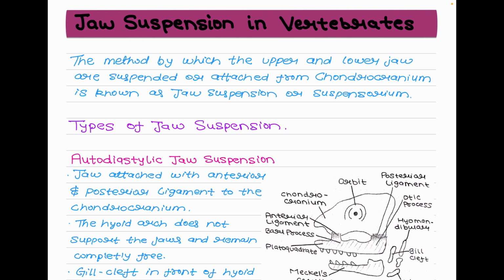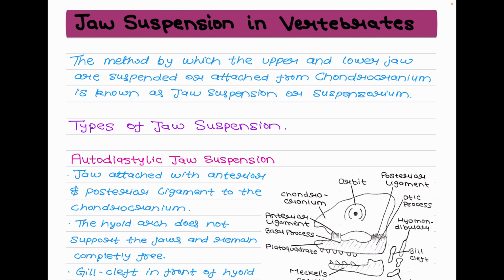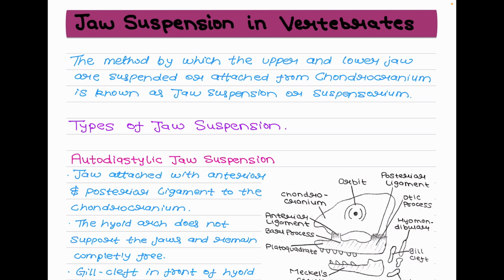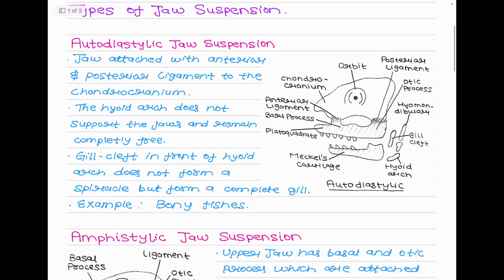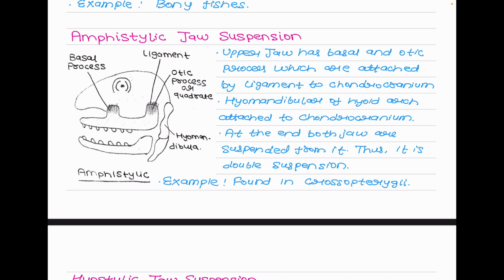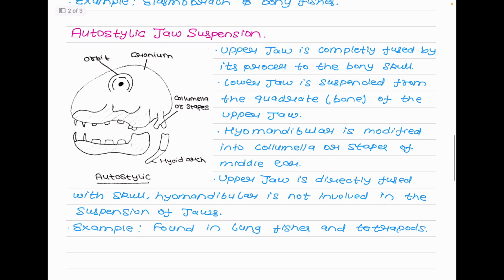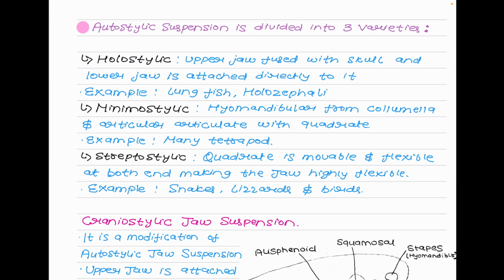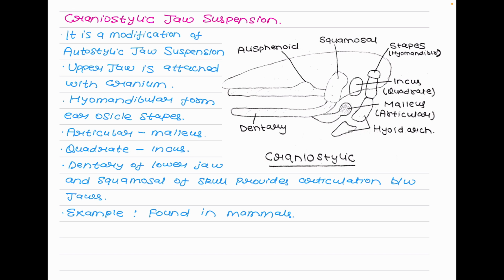Jaw Suspension in Vertebrates | DSC - 10 Comparative Anatomy of Vertebrates | DU Zoology Semester 4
Types of Jaw Suspension in Vertebrates | DSC - 10 : Comparative Anatomy of Vertebrates | B.Sc. (Hons.) Zoology Semester 4 | Delhi University NEP Syllabus

This video explains the types of jaw suspension in vertebrates based on how the upper and lower jaws are connected to the chondrocranium. Jaw suspension is a key concept in vertebrate evolution and comparative anatomy, showing how feeding mechanics and skull-jaw articulation have evolved across fishes, amphibians, reptiles, birds, and mammals.

📌 Covered in this video:
✅ What is Jaw Suspension?
✅ Key anatomical parts involved (chondrocranium, hyomandibular, quadrate, etc.)
✅ Autodiastylic Jaw Suspension
✅ Amphistylic Jaw Suspension
✅ Hyostylic Jaw Suspension
✅ Autostylic Suspension and its subtypes (Holostylic, Minamostylic, Streptostylic)
✅ Craniostylic Suspension in mammals

This topic is a major part of DSC-10: Comparative Anatomy of Vertebrates under the New Education Policy (NEP) for B.Sc. (Hons.) Zoology, Semester 4 at University of Delhi.

It is also important for exams like CUET-PG, GATE (Life Sciences), NEET-UG, and other competitive and semester-end zoology exams.